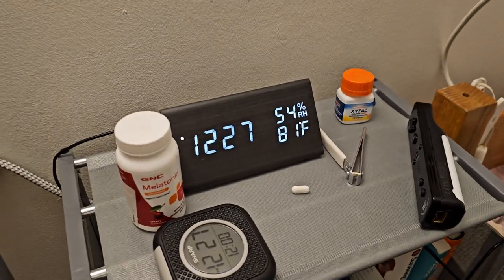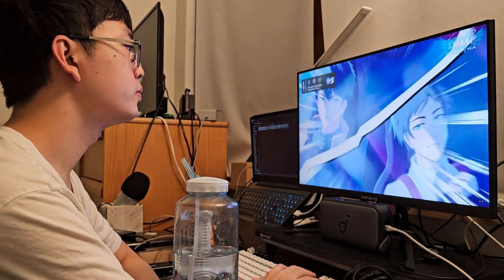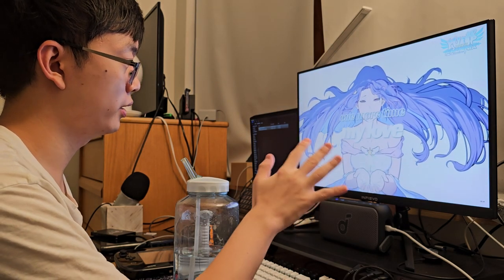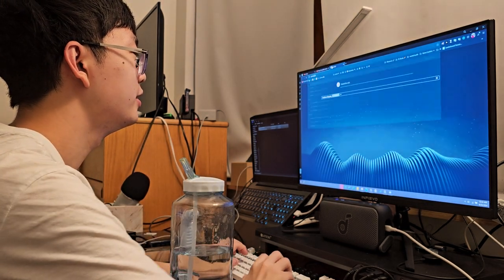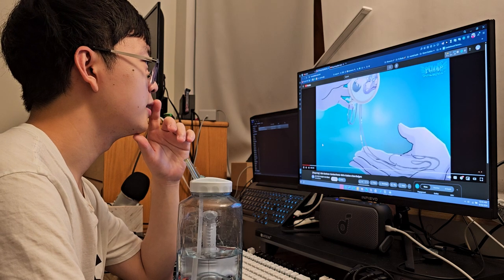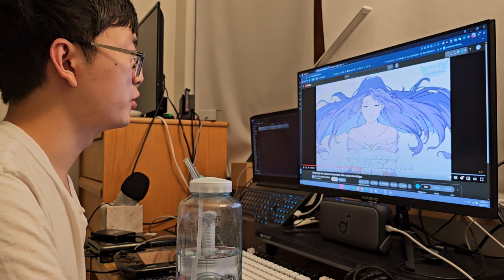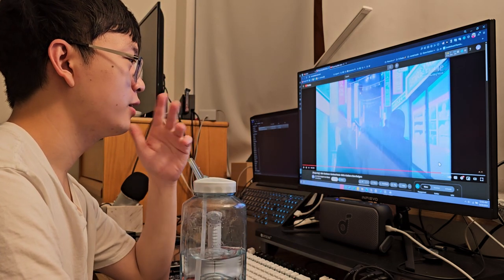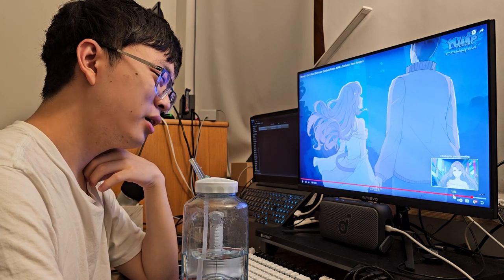STARDREAM x EUROBEAT YOO?? (BGA Reaction)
PUMP IT UP 2.03 HYPE!
I love Stardream, so uh. Yeah not expected at all but it BANGS
I YAP A LOT!

0:00 Context
1:06 First Listen~
3:13 Thoughts

🔷 Please join our Pump It Up Discord Community! ✌ @Pump United 🔷

Player: Pundy
Command Window: Phoneix (NX/Old)
Judge Timing: JT-1 (typically, I lack the experience with this)

Camera: Samsung S23 Ultra
Footwear: Skinners Comfort 2.0 // Nike Free Runs 2018

PIU Pad: @piudancepad (Instagram) // LTEK (formerly)
ITG Pad: I made it myself following Bandit's guide!
Sound Vortex controller: Pocket Pico
PC: HyperX Alloy Cores (Aqua's) / Delux M800